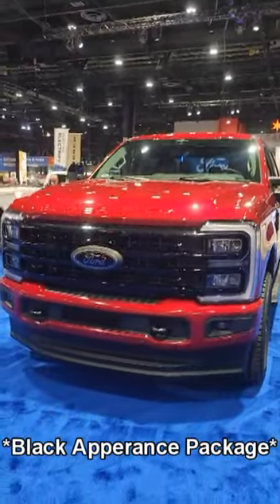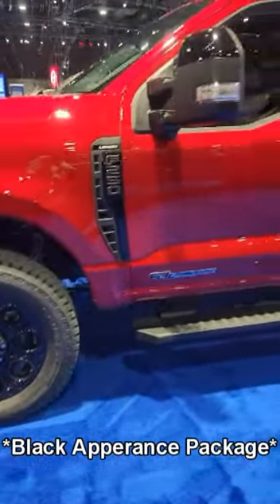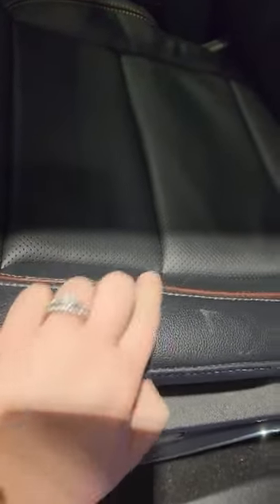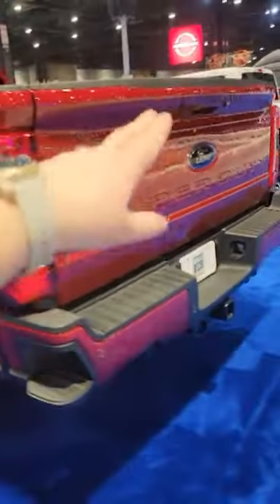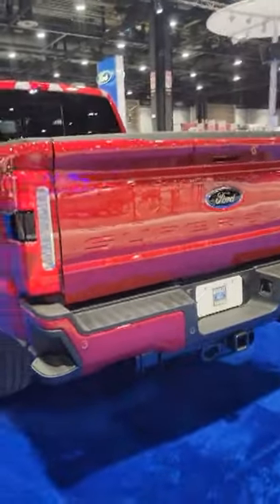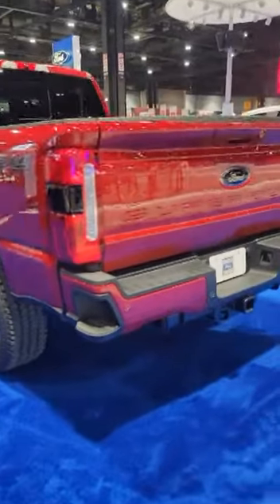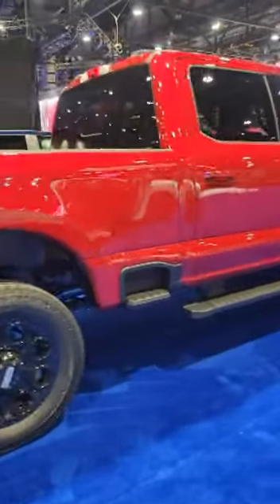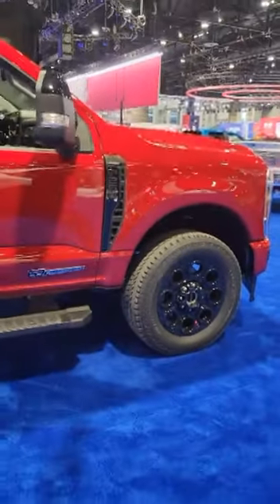2023 Super Duty Black Appearance Package!!